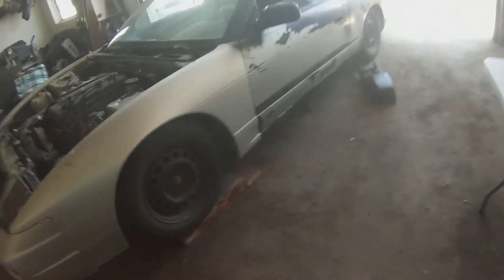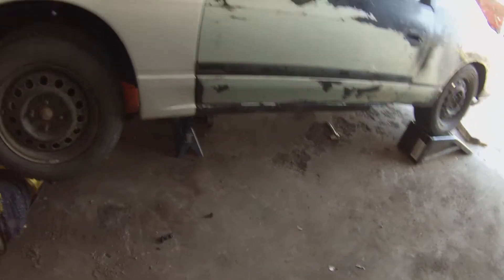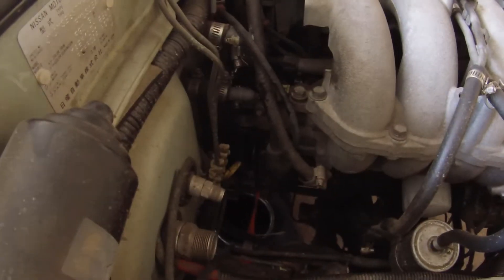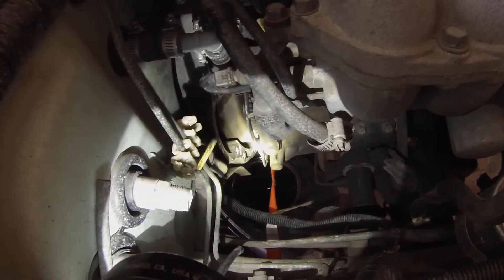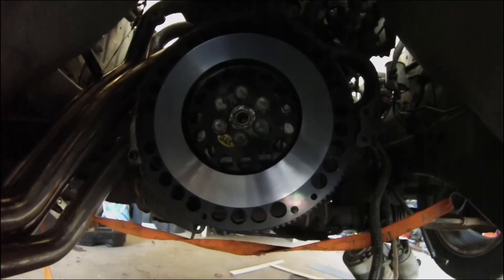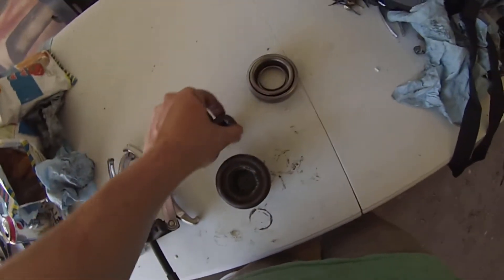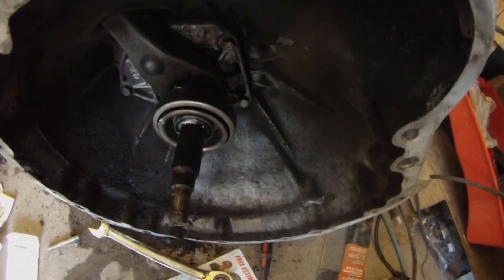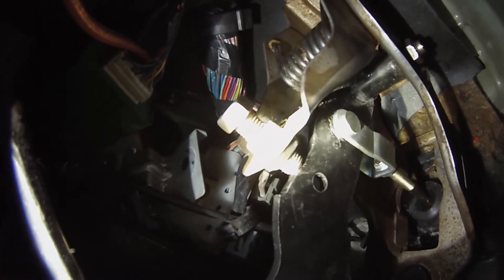240sx Manual Swap | 240sx S1E3